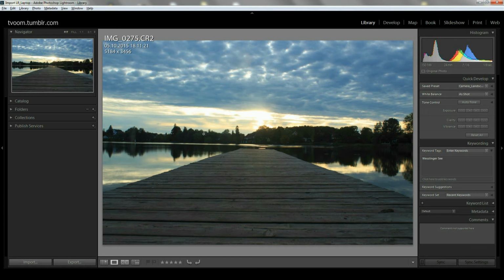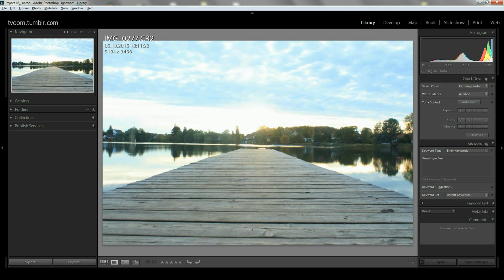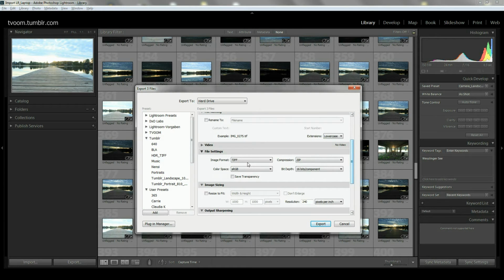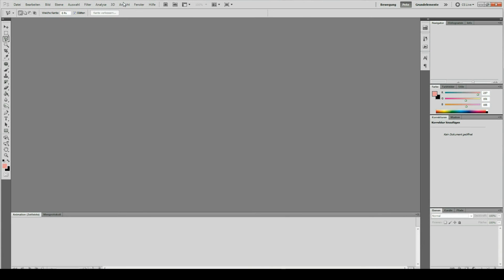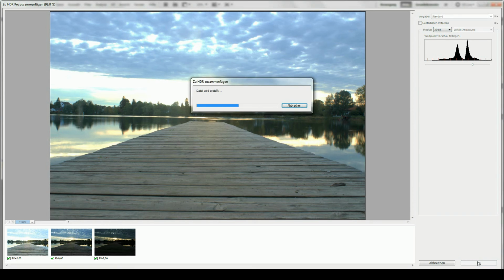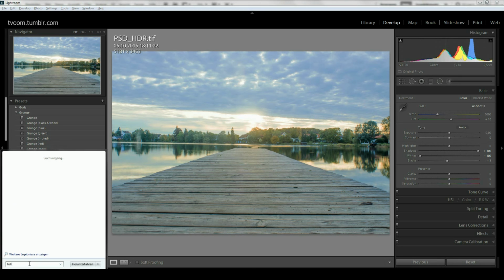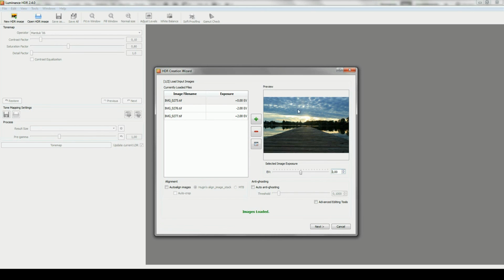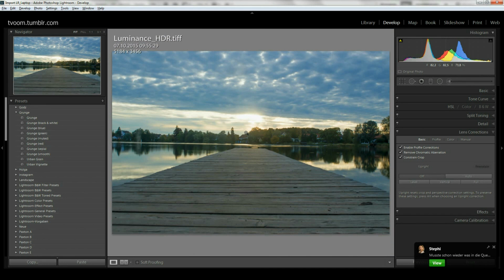HDR fusion outside *of* and tonemapping *in* Lightroom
I had a couple if asks about HDR and how to merge exposure bracketing and then to tonemap in Lightroom (if you don’t have the latest version of Lightroom which supports this natively).

This is a very basic video about how to create 32Bit HDR files with Photoshop and/or the free software Luminance HDR, and tonemap them in Lightroom.
I was using LR 5.7.1 for this video, but this should also work with LR 4.

I'll rush over what HDR is, how to merge bracketed shots and work with them in Lightroom